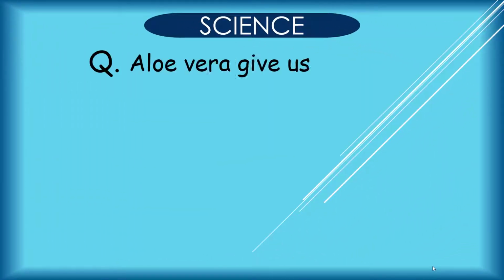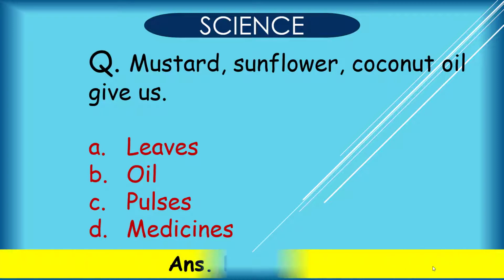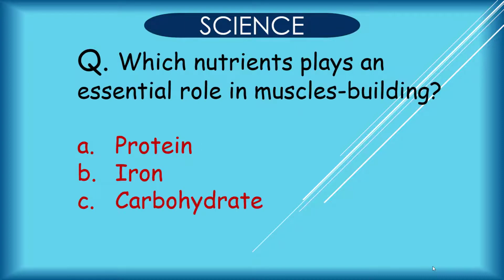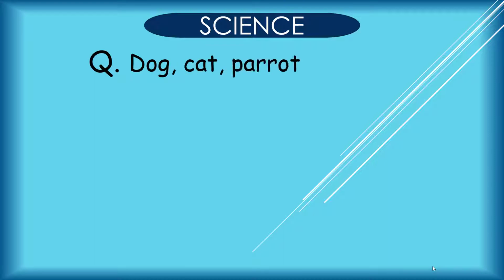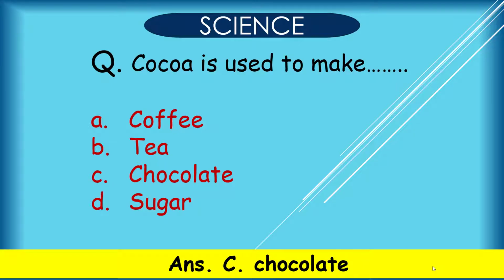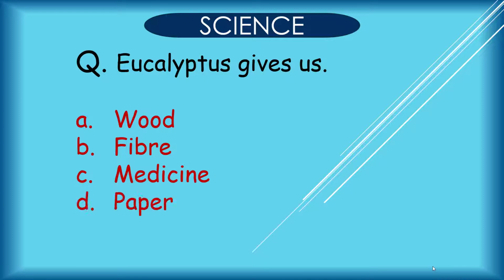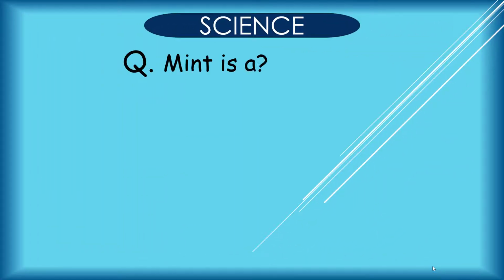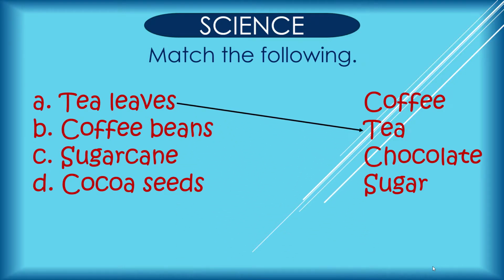quiz . G.K. | GENERAL KNOWLEDGE FOR CHILDREN | CLASS 2| 3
WELCOME TO YOUR CHANNEL HEALTHY CONVERSATION.
I SHARE YOU ALMOST ALL SUBJECT QUESTIONS AND ANSWERS FOR CHILDREN.
Hello Kids,Basic General Knowledge and Syllabus questions and answer for kids, PRIMARY Students and small children .These ALL TYPES Questions and Answers improve JUNIOR STUDENTS basic knowledge.
These Questions and Answers covers almost whole syllabus of PRIMARY Class.

This is basic and useful general knowledge (GK) questions and answers for kids, children and also for any age, any class, any grade or any year kids with multiple choice and some interesting fact about an answer.
This video is helpful in studies as well as to boost general knowledge.
IF YOU THINK MY CHANNEL IS HELPFUL TO YOU, THEN LIKE AND SHARE IT WITH YOUR FAMILY AND RELATIVES, AND DON'T FORGET TO SUBSCRIBE MY CHANNEL AND HIT THE BELL ICON.